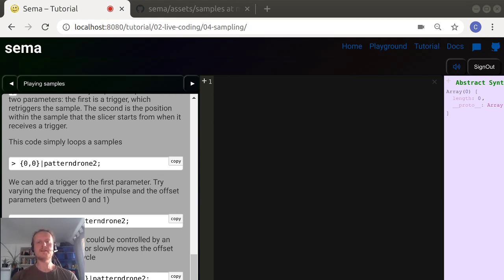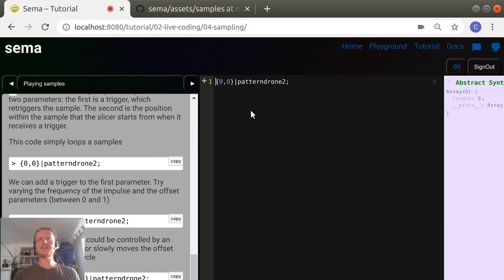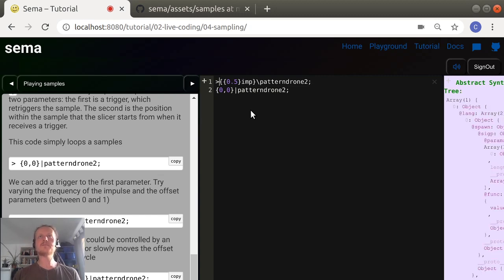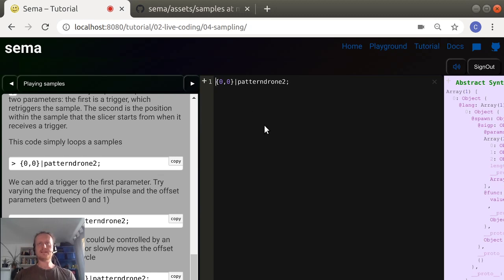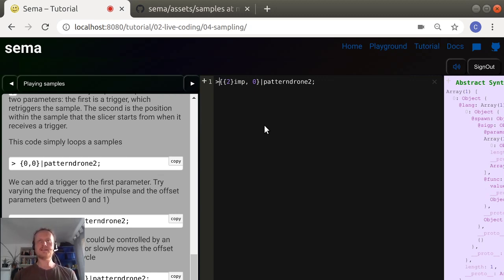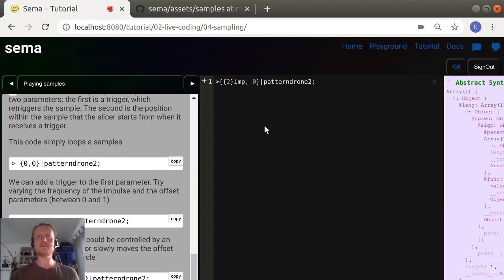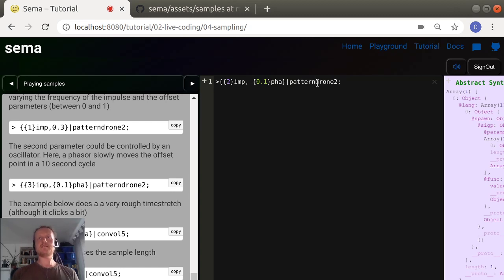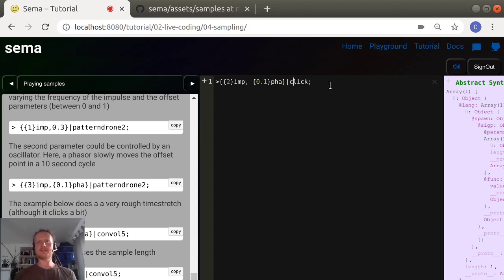Sema tutorial: looping and slicing samples in the default language